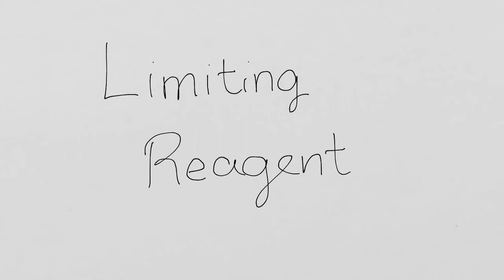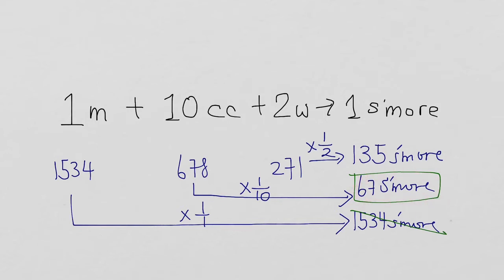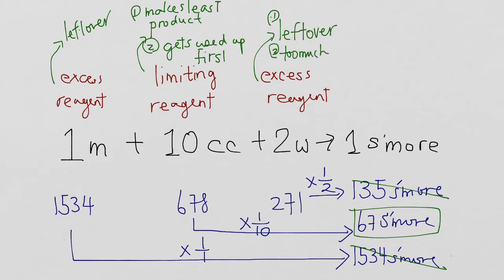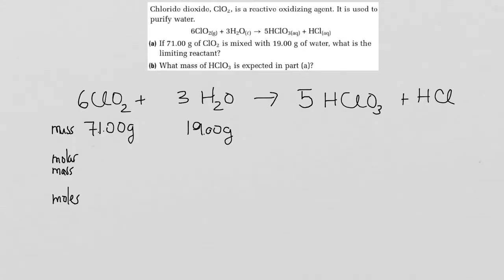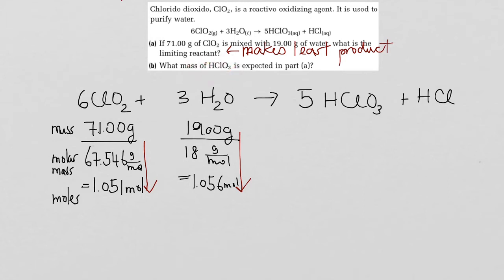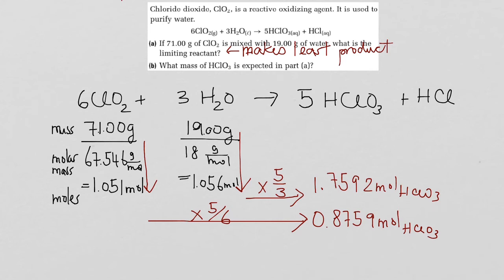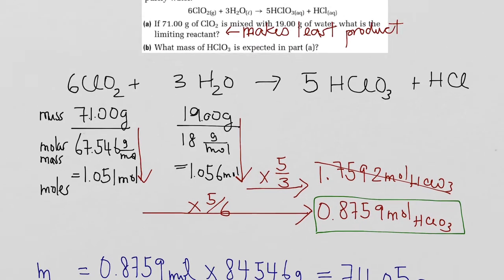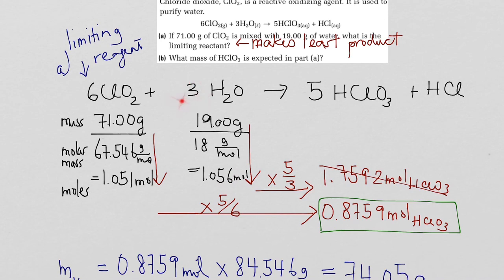Limiting Reagent Part 1